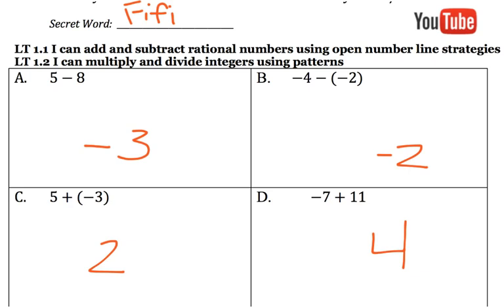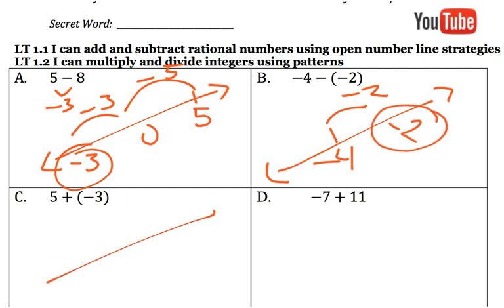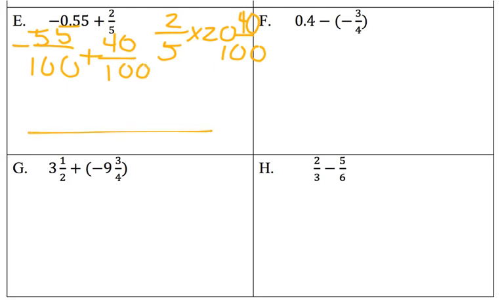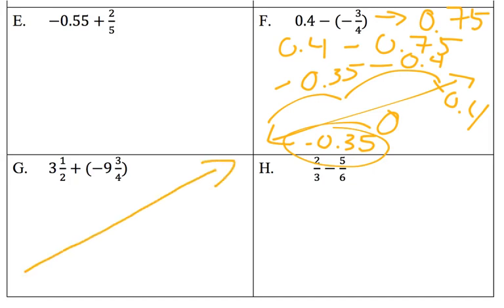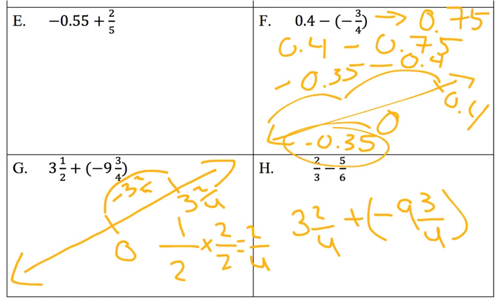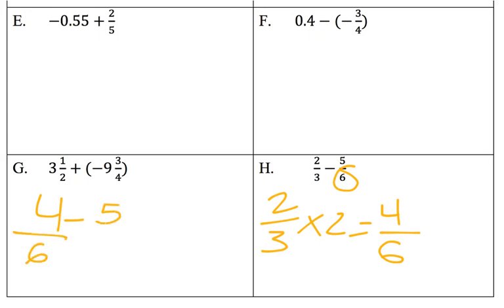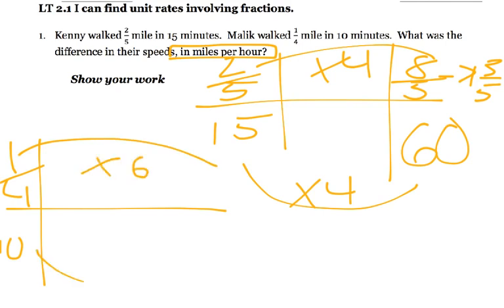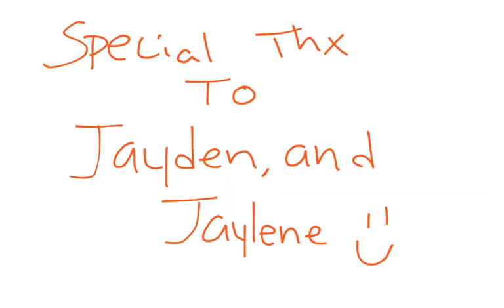Week 16 - Part C